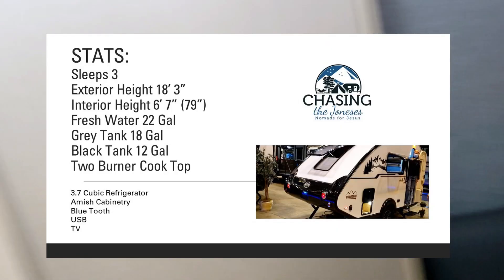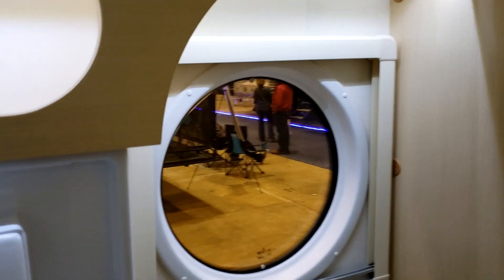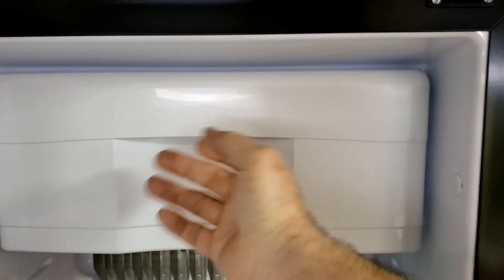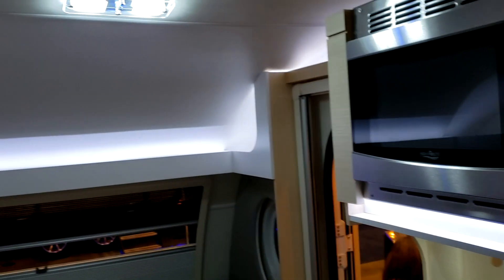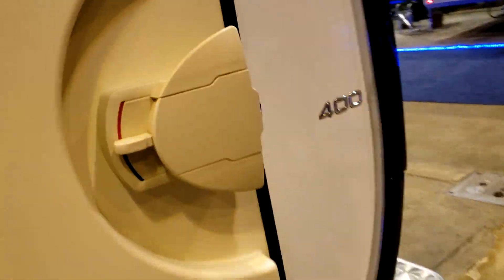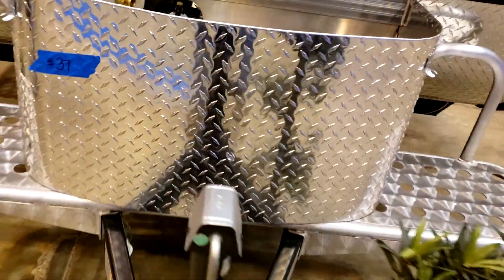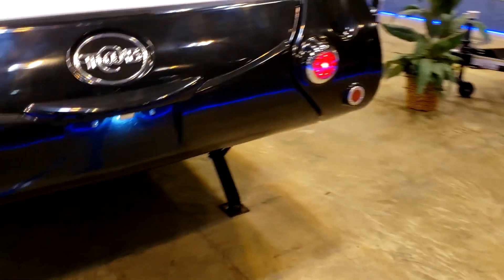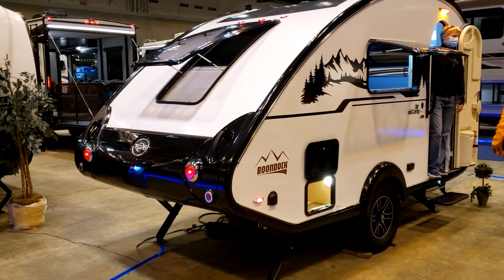Tour of NUCAMP T@B TEARDROP CAMPER (BOONDOCK) RV lifestyle.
Welcome to Chasing the Joneses!

In this episode, we take you on a tour of a Class B motorhome the 2022 Winnebago Boldt.
Here are a few stats:
Sleeps 3
Sleeps 3
Exterior Height 18’ 3”
Interior Height 6’ 7” (79”)
Two-Burner Cook Top

Freshwater 22 gallons
Gray 18
Black 12

You should also check out the video tour of a 1986 Blue Bird Coach right

In the midst of the 2020 pandemic, we left behind the traditional sticks and bricks to spend our days full-time on the road. We bought a 2000 Damon Challenger 35ft motorhome and did our best to sell it all off before hitting the road. We hope that you will join us on our journey as we share our RV life, travels, upgrades, renovations, tips, and tricks with you.

Are you a Nomad in search of a Christian Fellowship? Nomads For Jesus (Facebook) is a group just for you!
Other contacts:

We are members of campersonmission.net